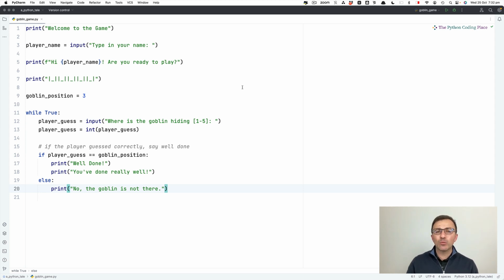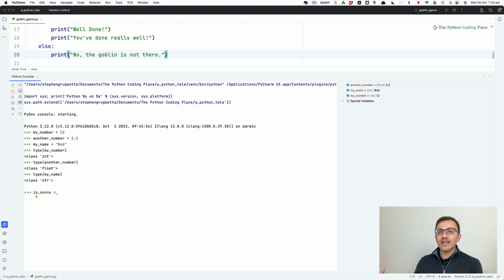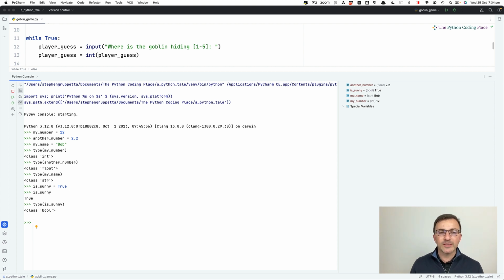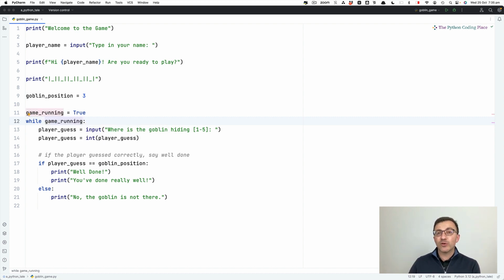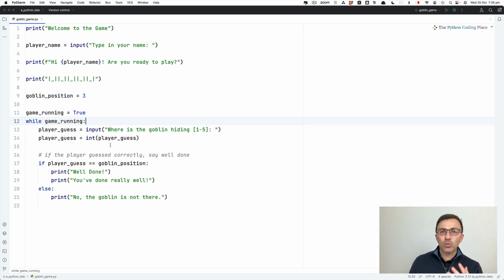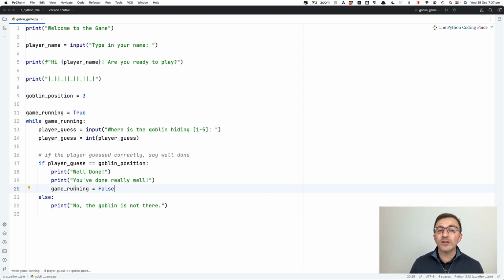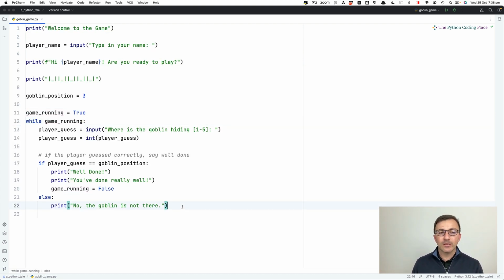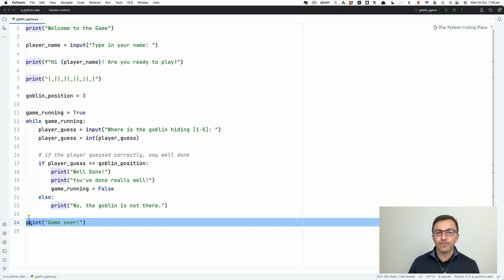1.8* On And On But Not Forever (Stopping the while loop)